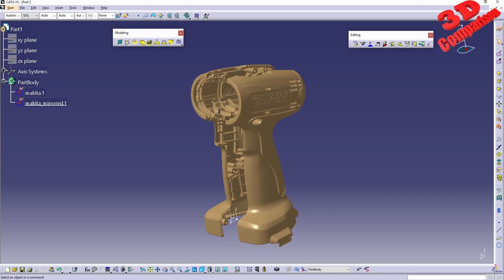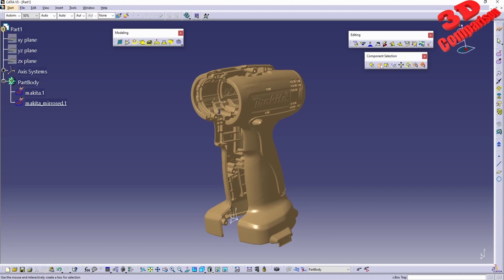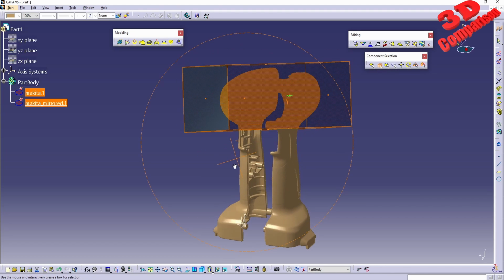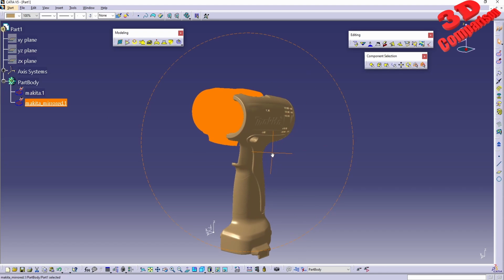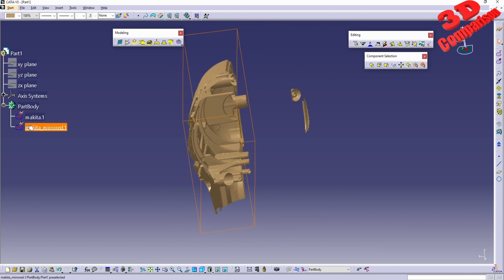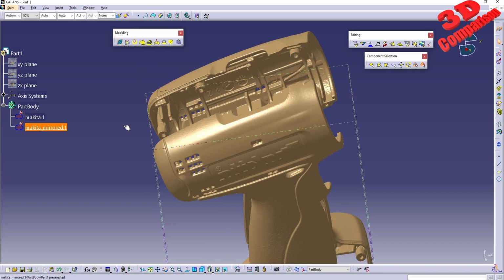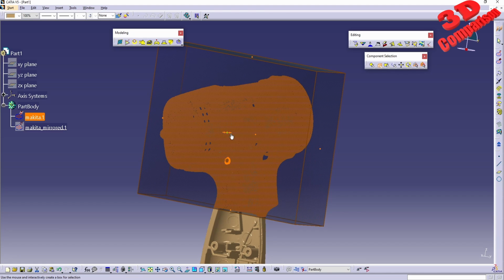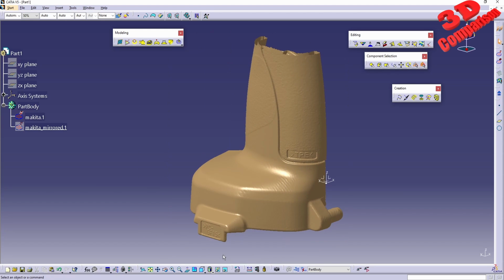CATIA V5 - Shape Sculptor - Activate and Activate All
The Activate and Activate All commands in CATIA V5 - Shape Sculptor are used to select polygonal meshes. The Activate command selects a single polygonal mesh, while the Activate All command selects all of the polygonal meshes in the current selection set.

To use the Activate command, follow these steps:
Select the polygonal mesh that you want to activate. You can select a polygonal mesh by clicking on it.
Right-click on the polygonal mesh and select Activate from the menu.
To use the Activate All command, follow these steps:

Select any polygonal mesh in the current selection set.
Right-click on the selected polygonal mesh and select Activate All from the menu.
The Activate All command is a convenient way to quickly select all of the polygonal meshes in a workbench. This can be useful for editing all of the polygonal meshes in a workbench at the same time.